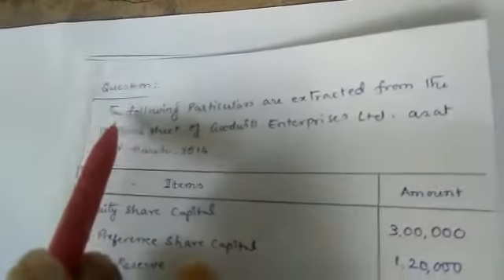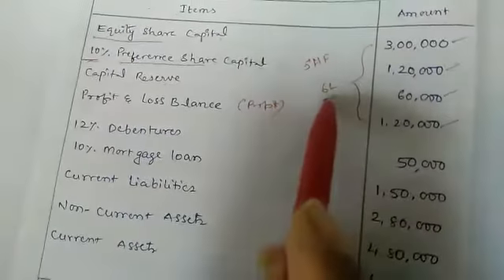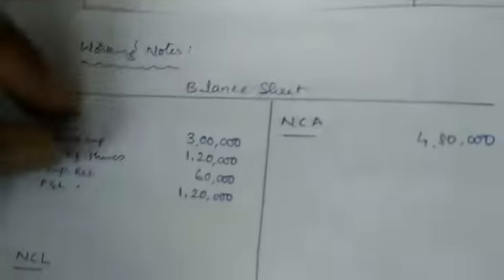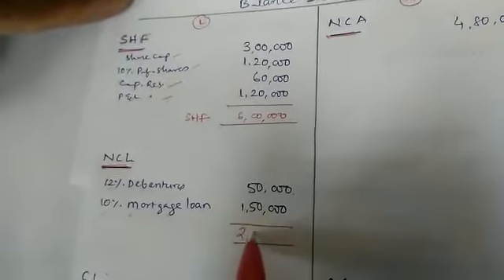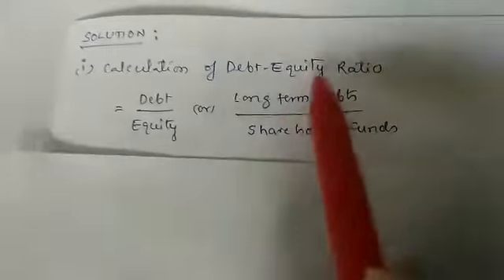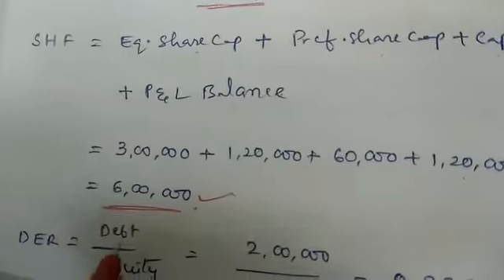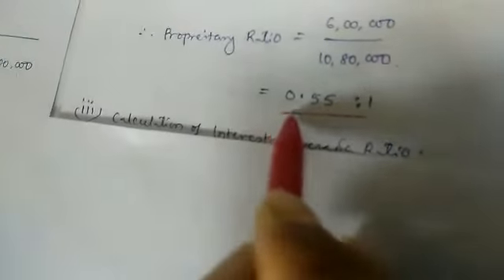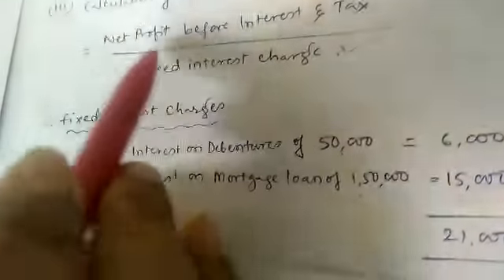Grade 12 Accountancy Ratio Analysis Part 14